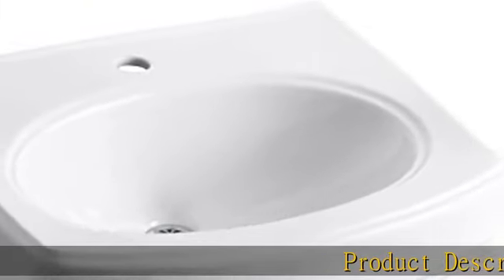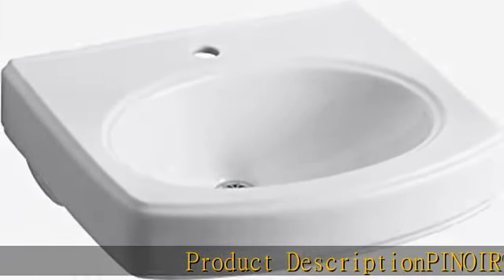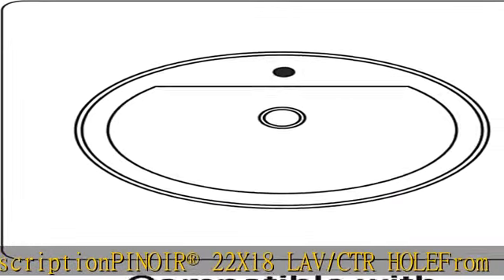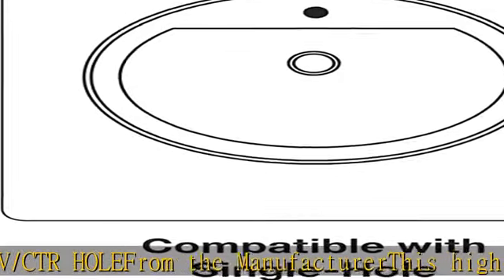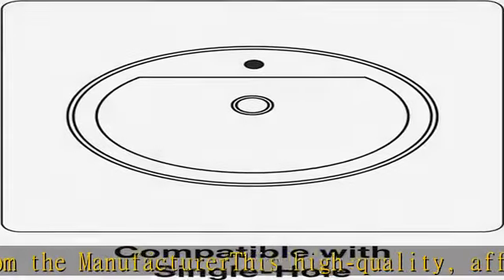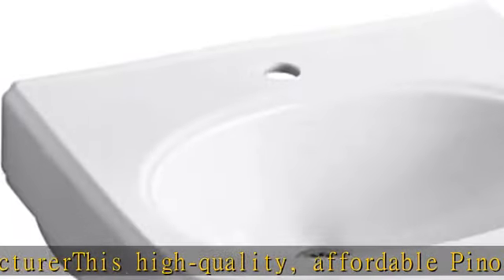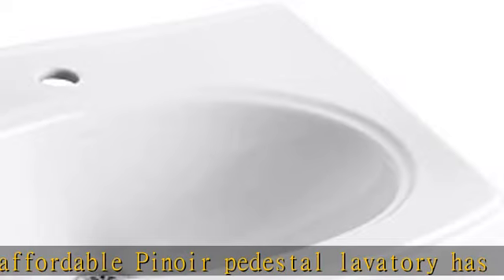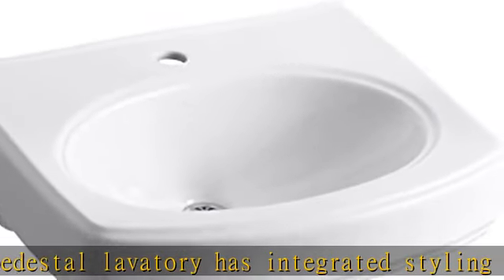KOHLER K-2028-1-0 Pinoir Pedestal Basin Only, White